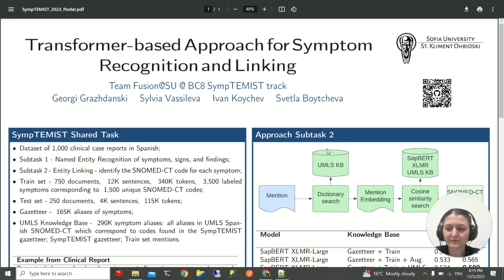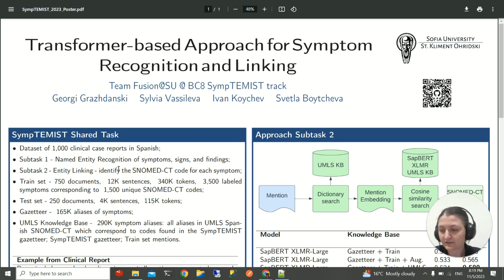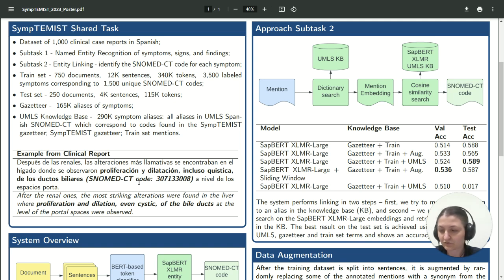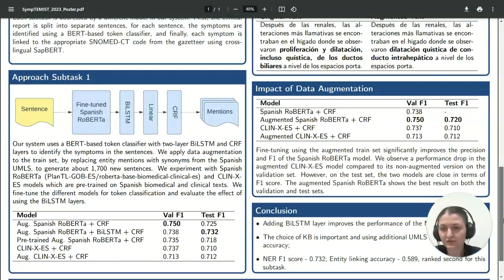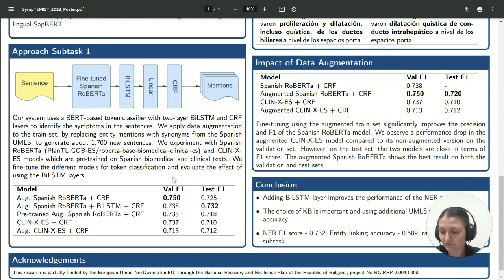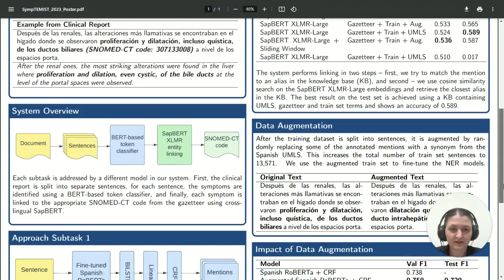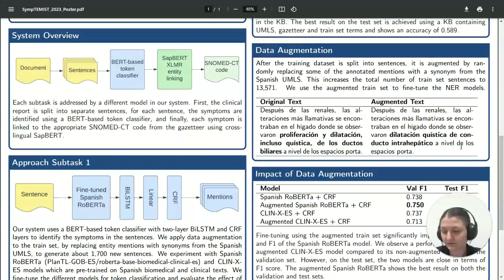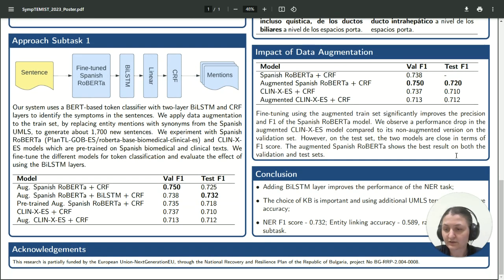[BioCreative VIII] Team Fusion@SU @ SympTEMIST Track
Title: Team Fusion@SU @ BC8 SympTEMIST track: Transformer-based Approach for Symptom Recognition and Linking
Speaker: Sylvia Vassileva
Abstract: This paper presents a transformer-based approach to solving the SympTEMIST named entity recognition (NER) and entity linking (EL) tasks. For NER, we fine-tune a RoBERTa-based (1) token-level classifier with BiLSTM and CRF layers on an augmented train set. Entity linking is performed by generating candidates using the cross-lingual SapBERT XLMR-Large (2), and calculating cosine similarity against a knowledge base. The choice of knowledge base proves to have the highest impact on model accuracy.